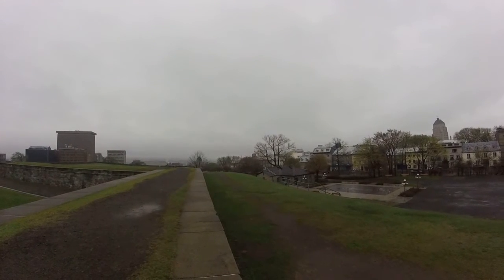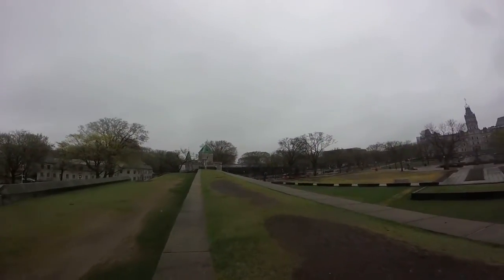Cycle Touring, May 10, 2015, Quebec City